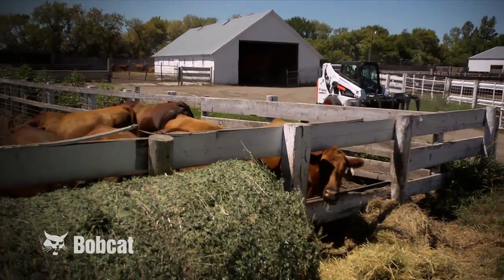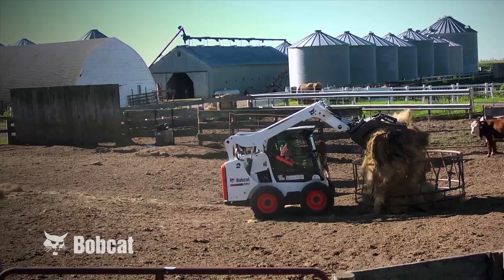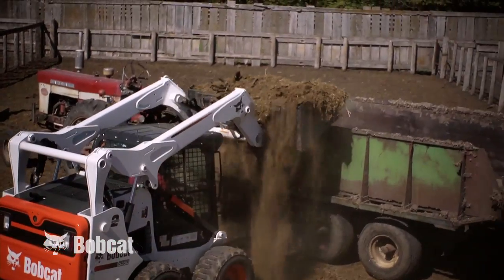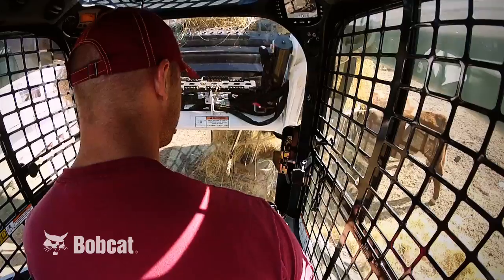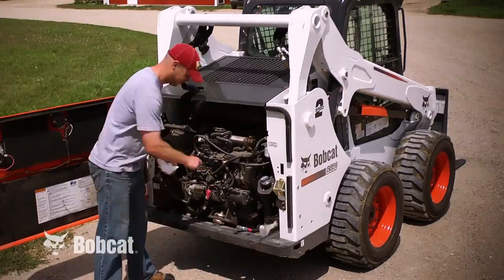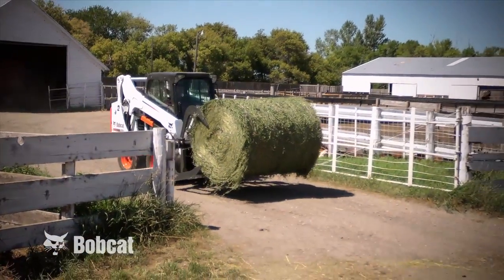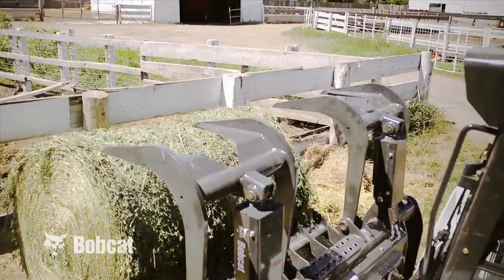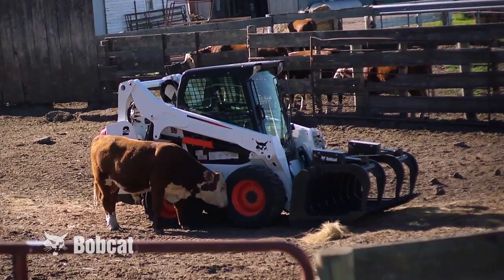Bobcat M-Series Loaders: Heavy Metal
For more information on the Bobcat 500 frame-size loaders, Big chores on your farm or ranch require a tough machine. The new loaders from Bobcat® deliver. With the best in comfort, performance and productivity, its no wonder M-Series loaders are second to none. Whether you're transporting feed for cattle or need to clean your feedlot, there's a Bobcat loader up to the task.